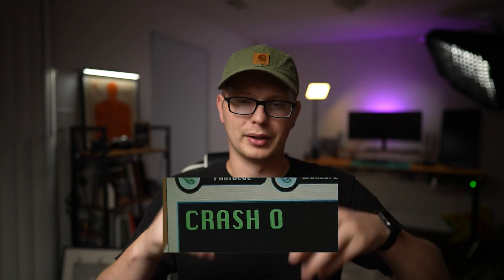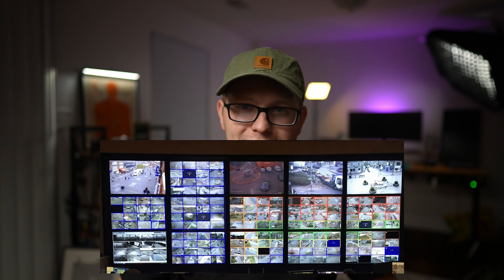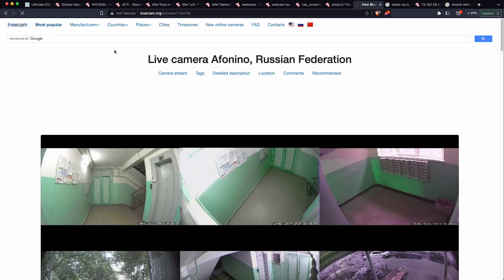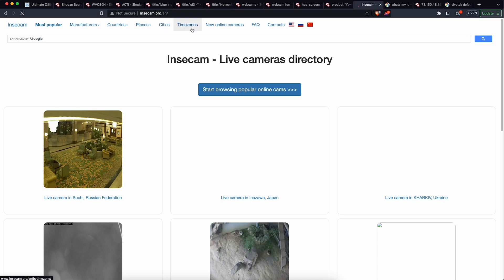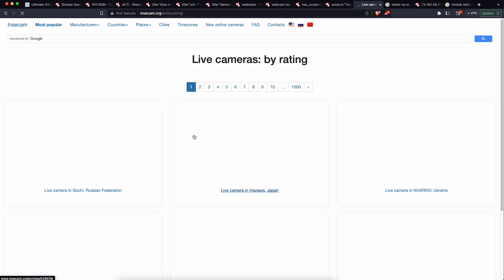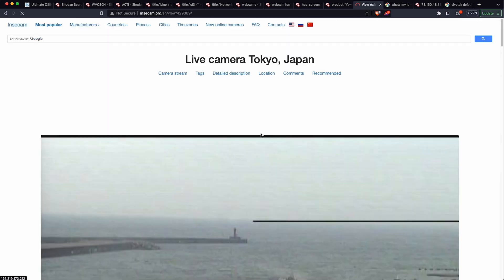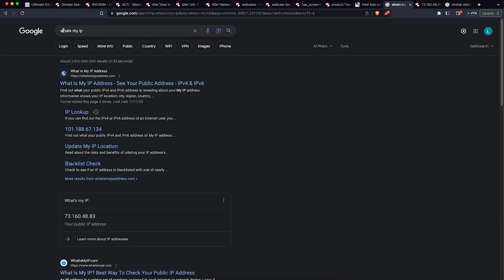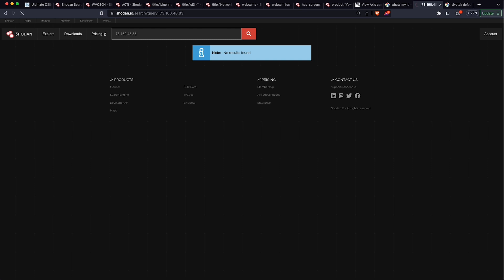FIND OPEN WEBCAMS AND SECURITY CAMERAS ONLINE FOR FREE! |SHODAN & INSECAM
Webcams, we all have them, we can't live without them now with work. But what if your camera is streaming everything to the internet? Today, i'll teach you how to find some online and how you can check if your camera is streaming live!

GREAT RESOURCES:
OSINT Techniques
Operator Handbook